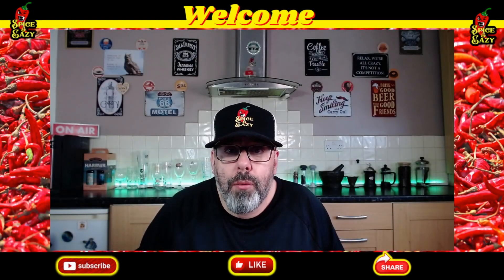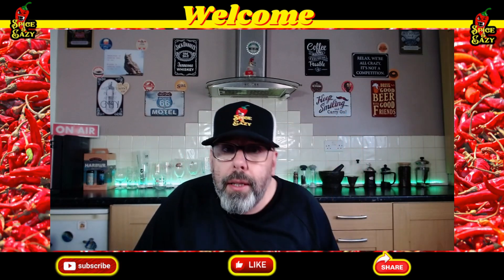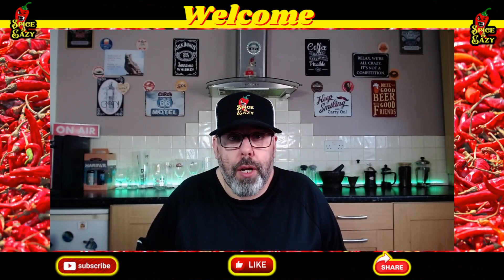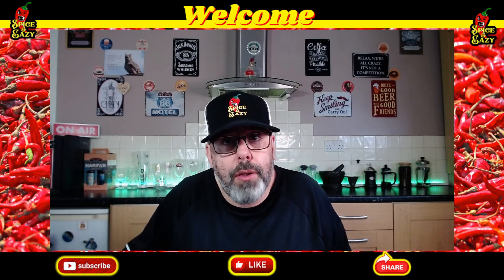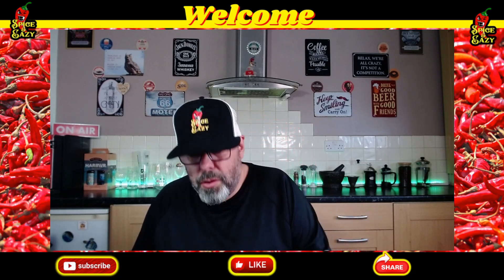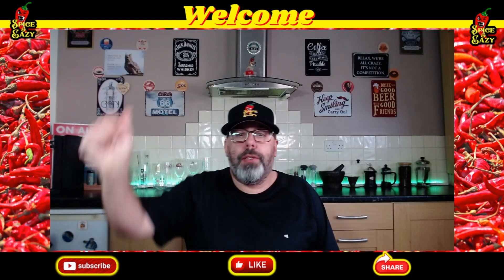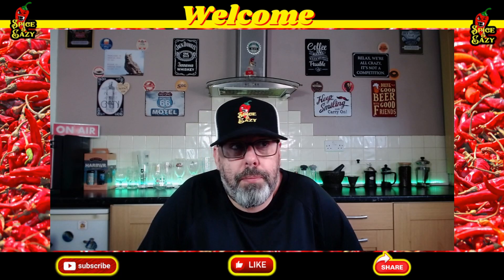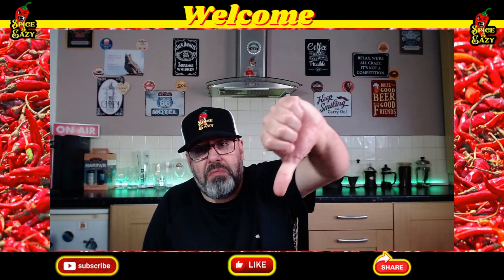HIGGIDY | VEGETABLE SAMOSA ROLLS | FOOD REVIEW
Does Vegan mean lacking in taste? does vegetarian mean bland? Higgidy Vegetable Samosa Vegan Rolls do sound a bit tasty so let's get stuck in and see if these can tickle my taste buds.